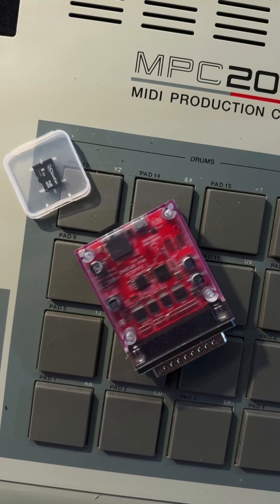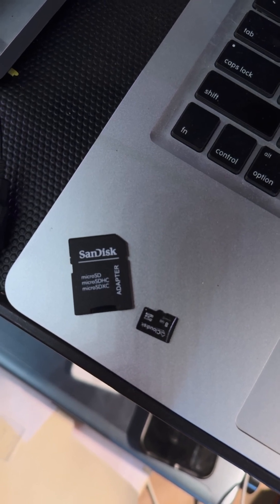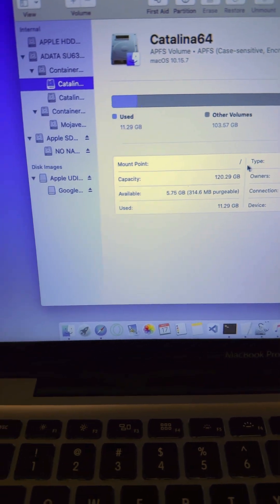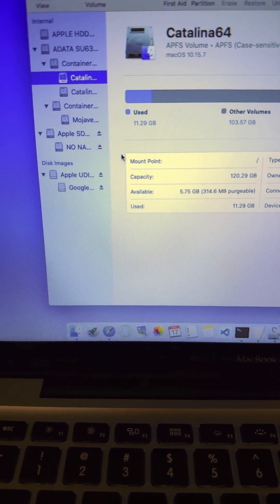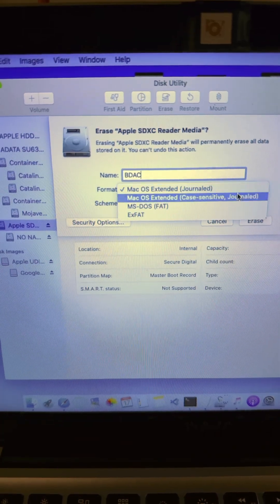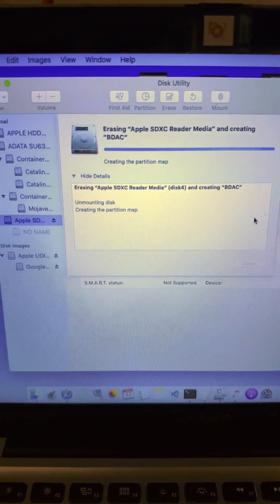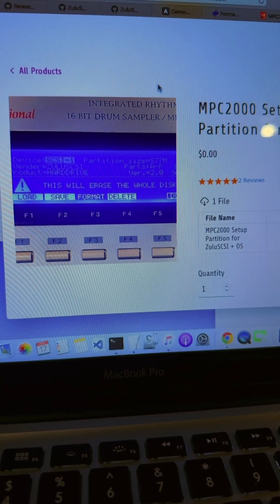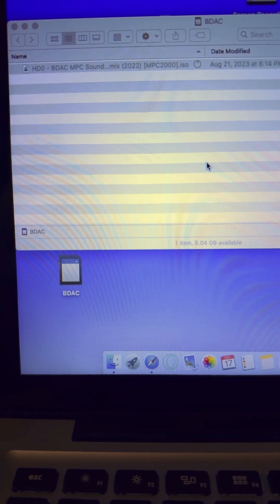Let's format a new ZuluSCSI SD card for the MPC2000! (in under 1 minute)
Lets format a new Zulu SD card for the MPC2000!

Proceeding at your own risk use the disk utility app on MacOS...

Setup:

MS-DOS (FAT) for format

Master Boot record for scheme

Download the MPC2000 setup file from bootdiskandchill.com

copy it to the card

For bonus points make 6 more copies and name them HD1 - 7 but not 6 because that number is reserved...

Right click eject - Pop it in you Zulu and format in the 2k

Make more beats